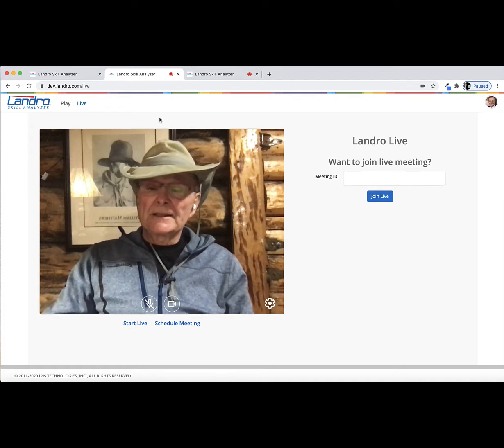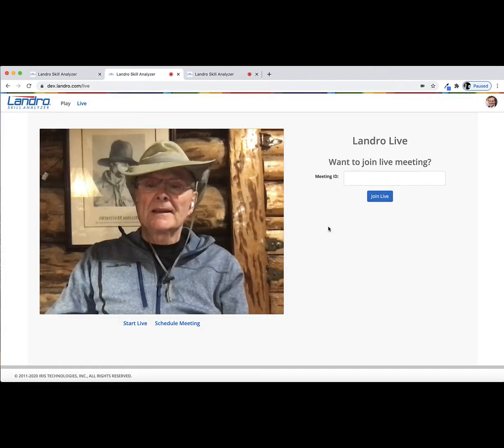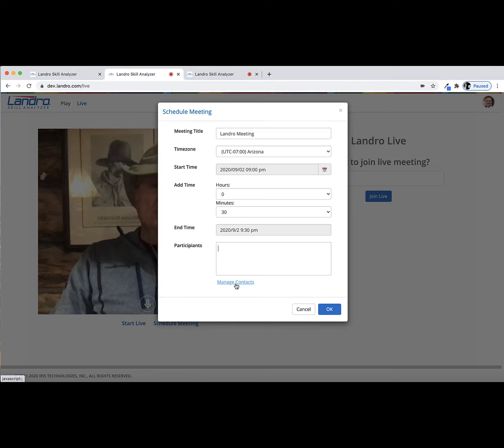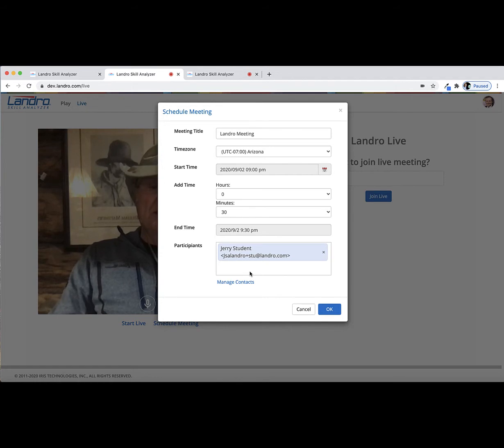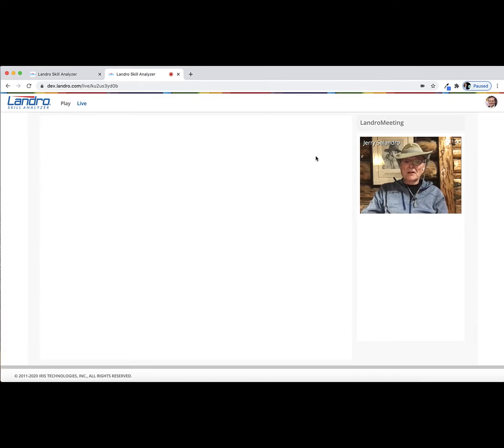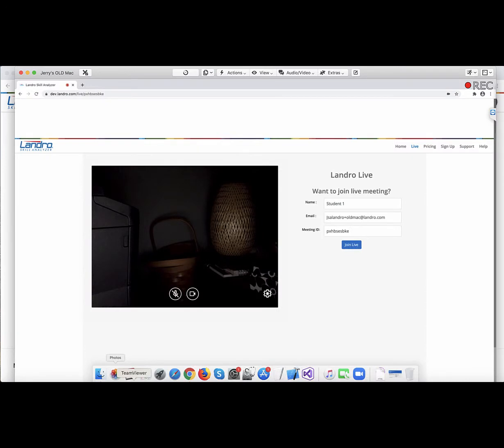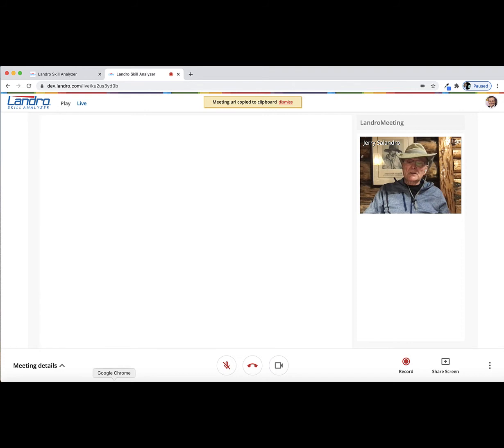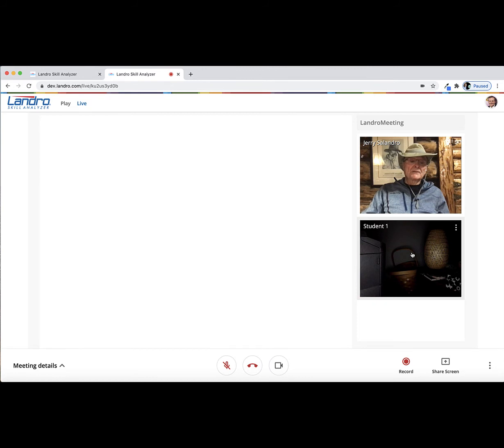Rough Draft Landro LIve in the Cloud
Landro Skill Analyzer, LandroLive Tutorial (Temporary)